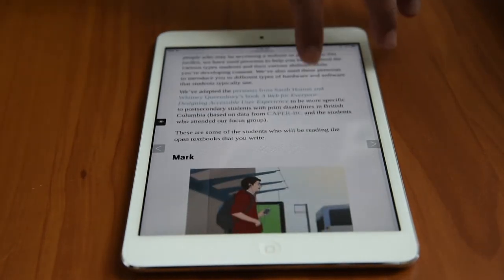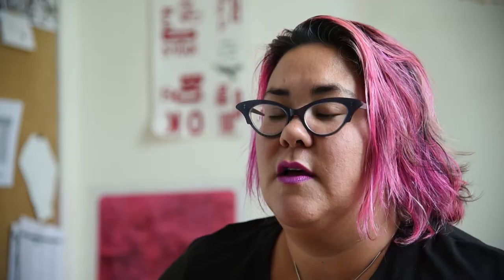Open Dialogues: How to make open content accessible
The open education movement has helped people in different parts of the world access content that they would otherwise not be able to view or interact with. Tara Robertson, accessibility librarian with CAPER-BC, says there's still place for more inclusivity.

“What if we just broaden it a little more from just financial access to accessibility and people with disabilities? It wouldn't be a stretch from a philosophical standpoint and it would make the movement much more impactful,” she explained.